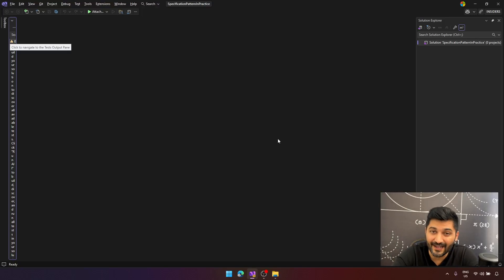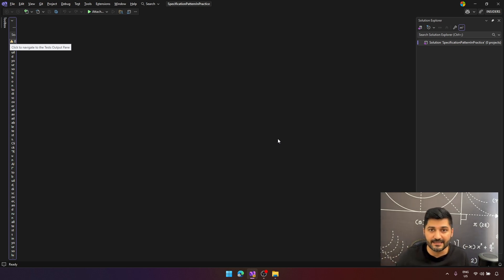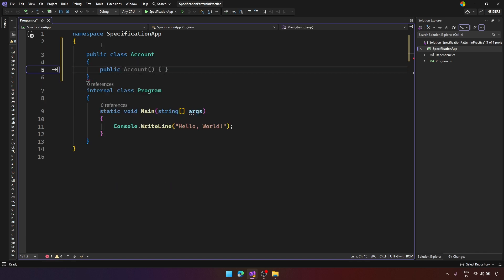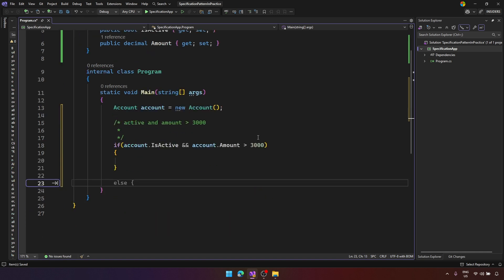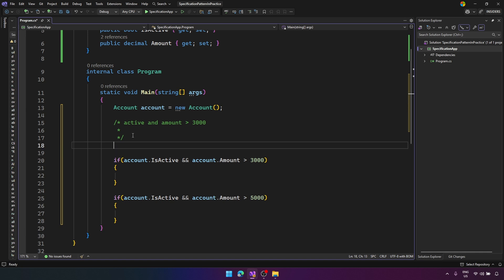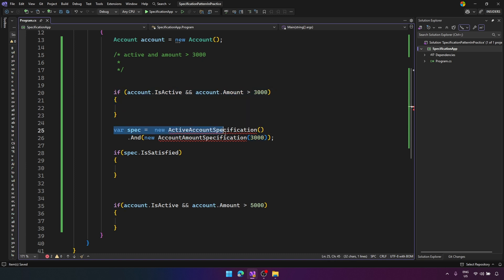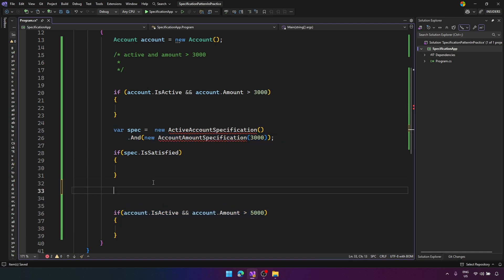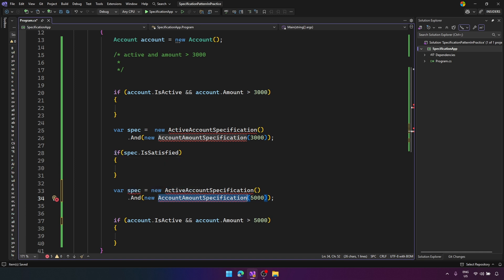Replace Your If/Else Logic With Specification in C# | Think Like a Senior Developer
Learn the Specification Pattern in the most practical way possible . From scratch, with real business rules, real domain logic, and clean, testable code.
In this video, I show you step-by-step how to design and implement powerful business validations without drowning in if/else hell, and how the Specification Pattern makes your codebase simpler, flexible, and future-proof.

Whether you’re working with C#, DDD, Clean Architecture, or just want to write better business logic, this tutorial will give you a complete understanding of how the Specification Pattern works in real projects — not just in theory.

✔ What the Specification Pattern is and why it exists
✔ How to write reusable business rules
✔ How to combine rules using AND and OR
✔ How to avoid deeply nested conditions
✔ How to keep domain logic clean and testable
✔ How seniors apply Specification in real-world systems
✔ How to extend the pattern for future project requirements